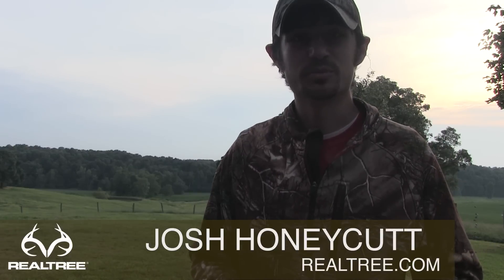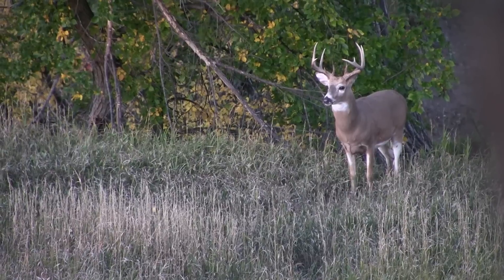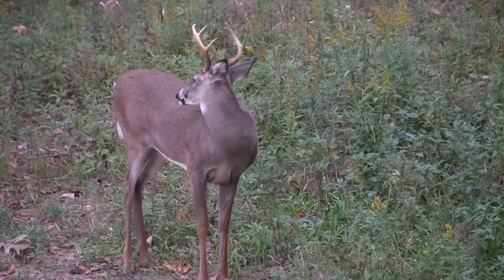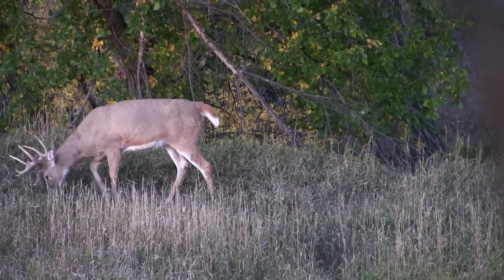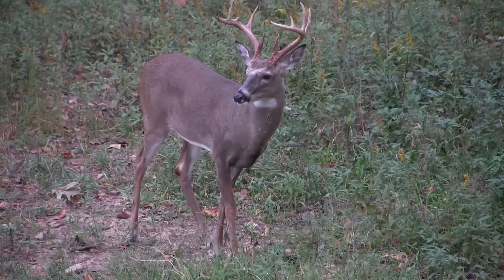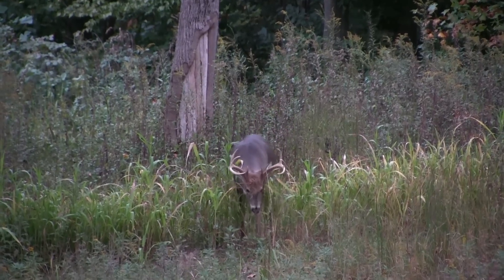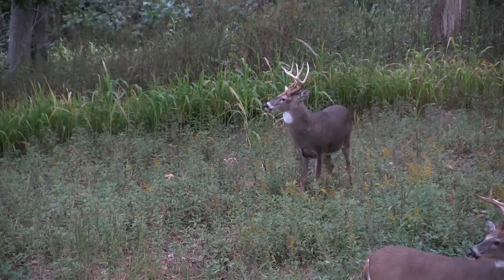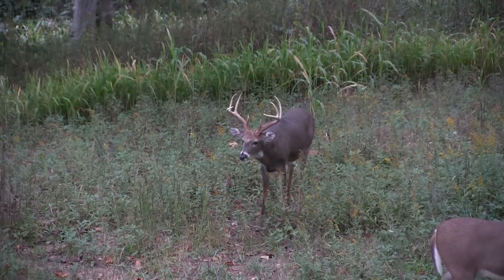Deer Hunting Tip: Reading Deer Body Language 101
Josh Honeycutt talks briefly about whitetail body language.